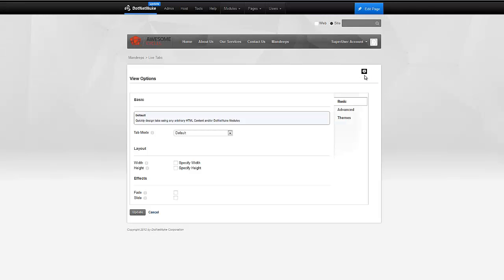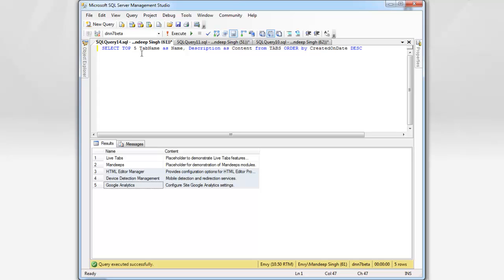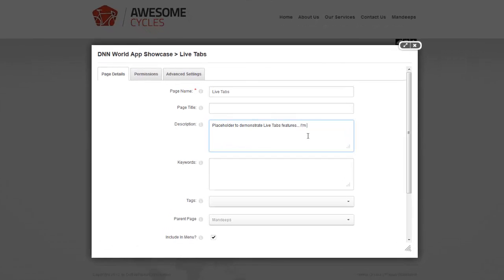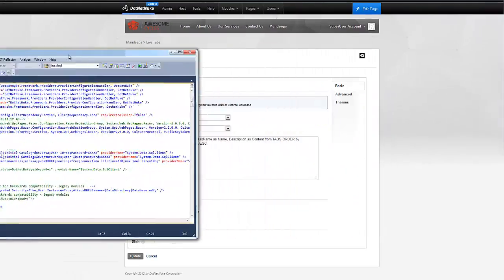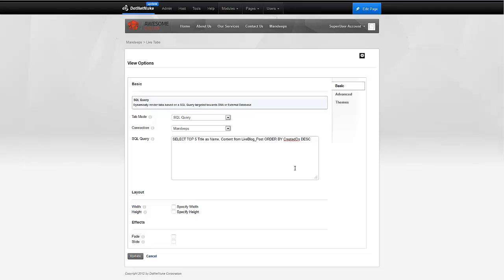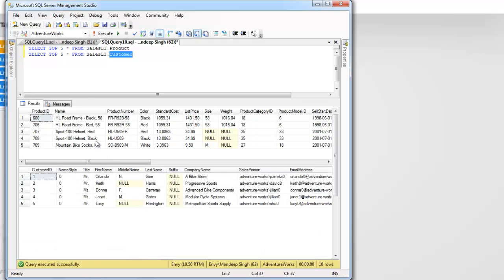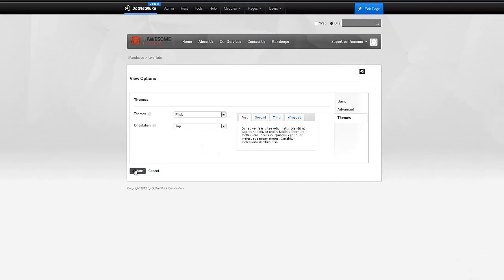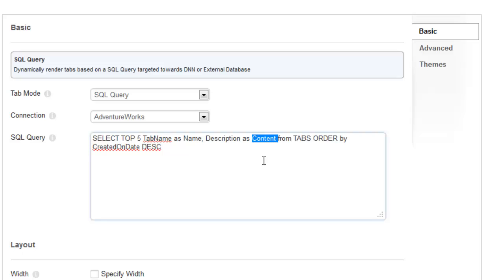Live Tabs: SQL Integration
Create tabs by executing SQL Queries and aggregating data from custom data sources.